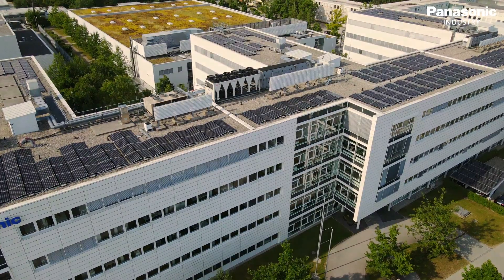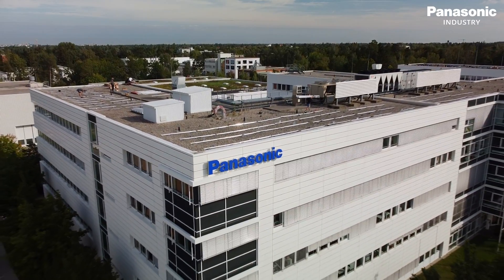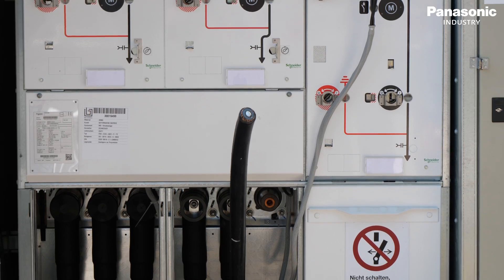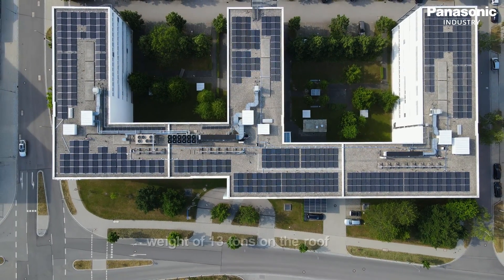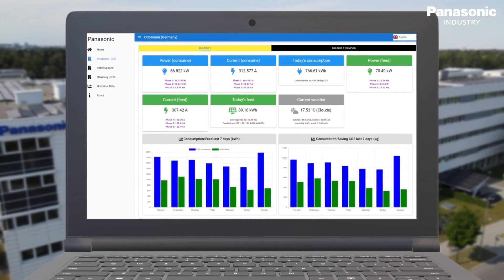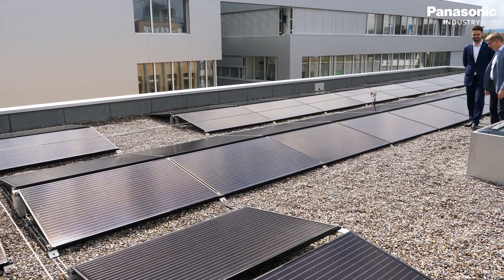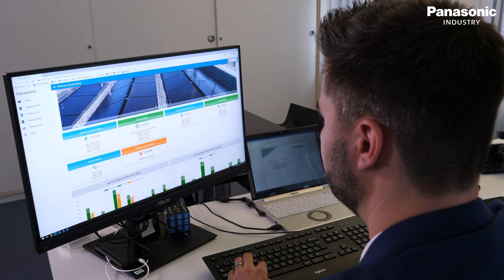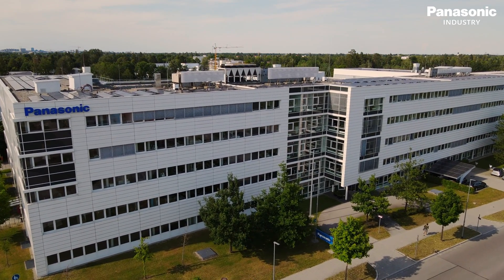185 kilowatts closer to the "Environment Vision 2050"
Panasonic Industry implements further measures of its global sustainability strategy – and presents a new photovoltaic system at its Ottobrunn site.

The optimization of the energy balance at the headquarters of Panasonic Industry in Ottobrunn near Munich through a photovoltaic system with 185 kilowatts of power is a building block in Panasonic's environmental strategy "Environment Vision 2050". With this strategy, Panasonic has committed itself to taking concrete measures globally and actively to implement the "Sustainable Development Goals" (SDG / 17 goals for sustainable development) of the United Nations (UN). While Panasonic in Ottobrunn is now generating solar power for its own consumption, the Eco-POWER METER monitoring system is simultaneously recording electricity consumption. On this basis, energy guzzlers are to be identified and electricity consumption in the building reduced as far as possible.